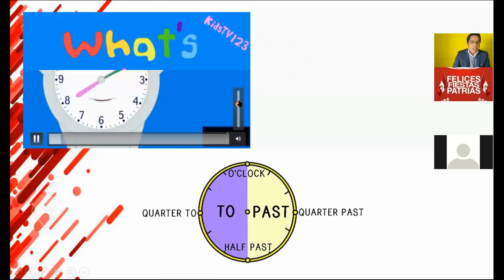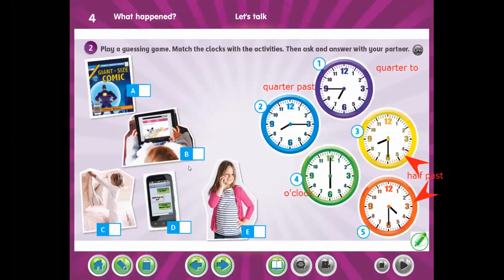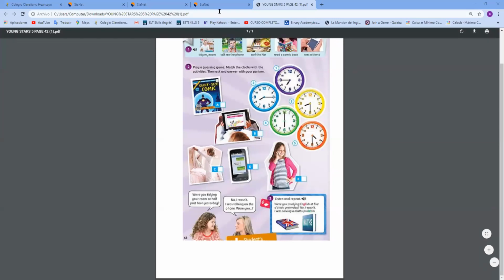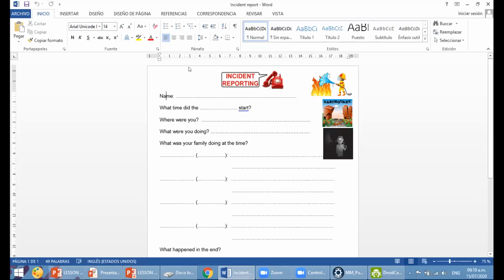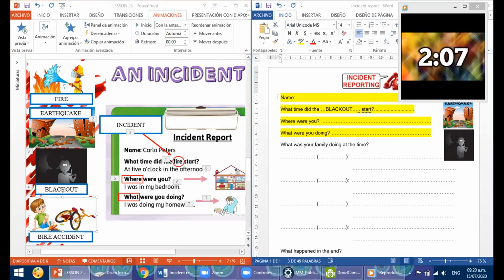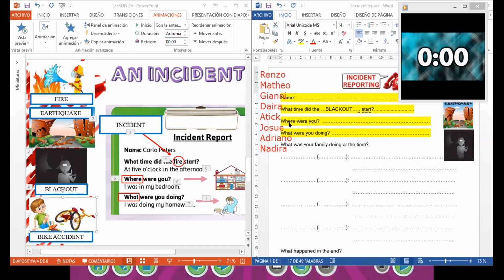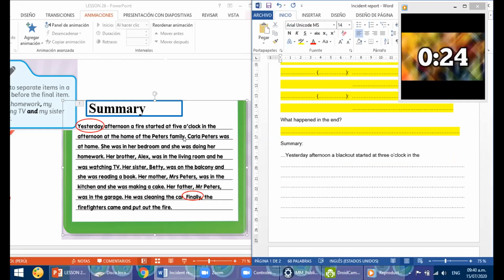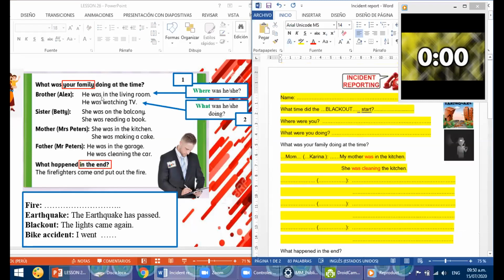ENGLISH CLASS 5TH C WRITING: INCIDENT REPORT